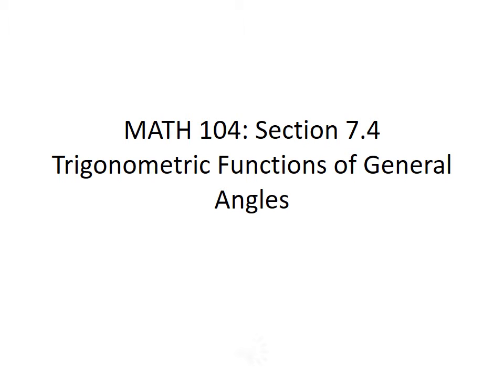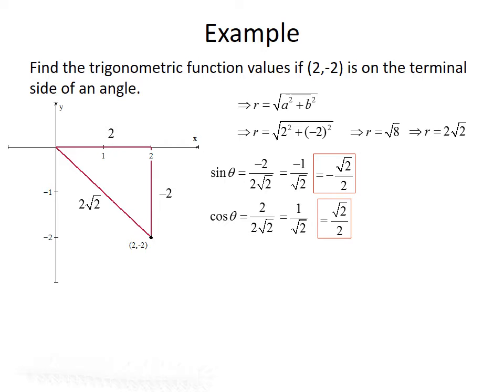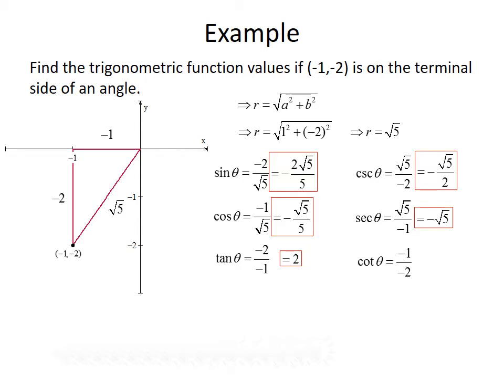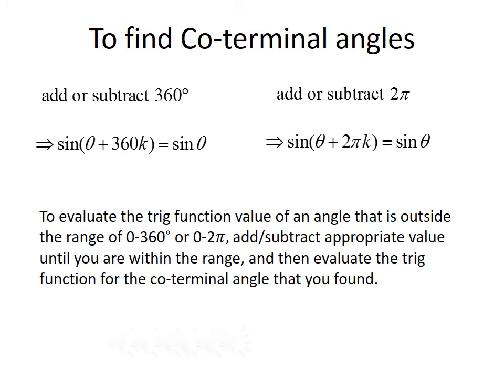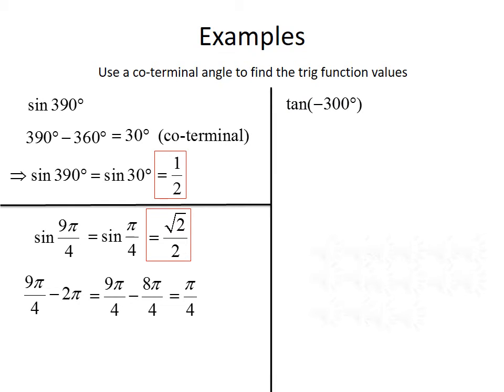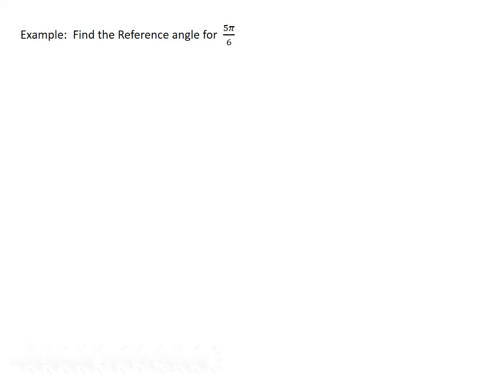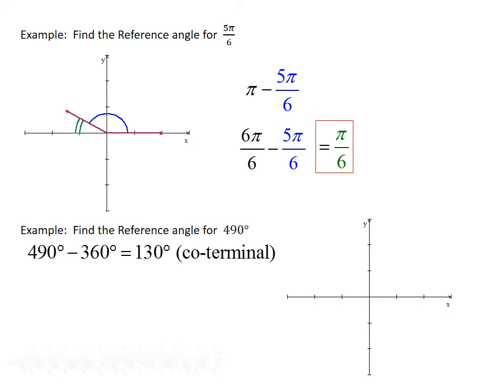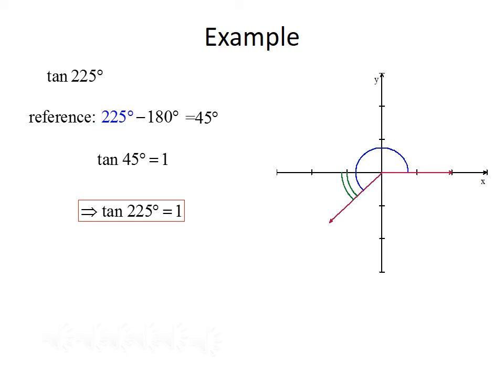College Algebra and Trig II: Trigonometric Functions of Any Angle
In this lecture, we discuss how to evaluate trigonometric functions of an angle when given a point on the terminal ray, and by using co-terminal angles and reference angles.